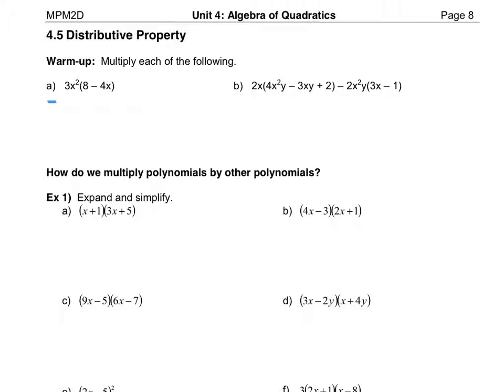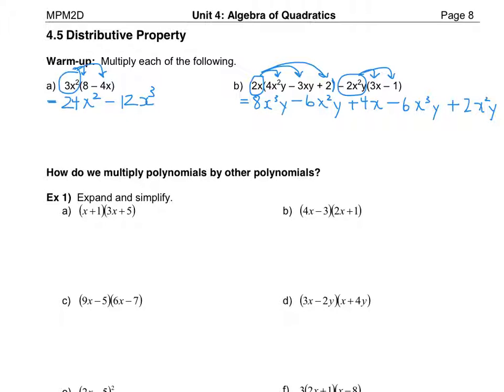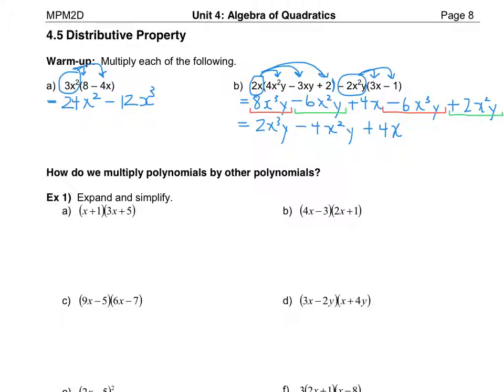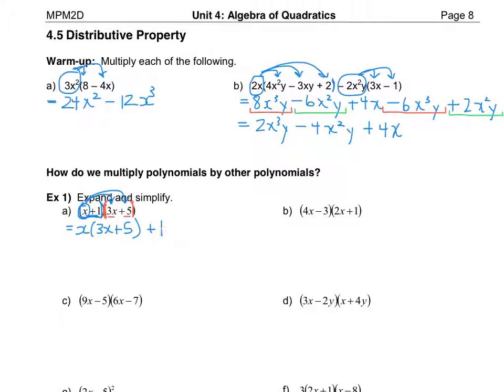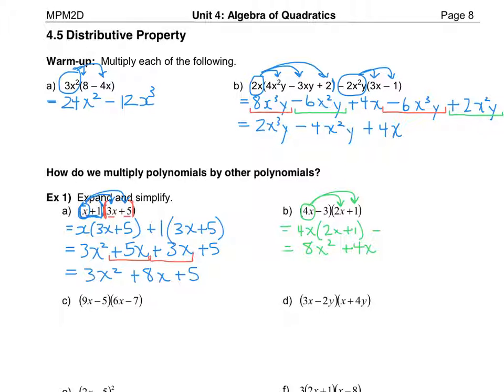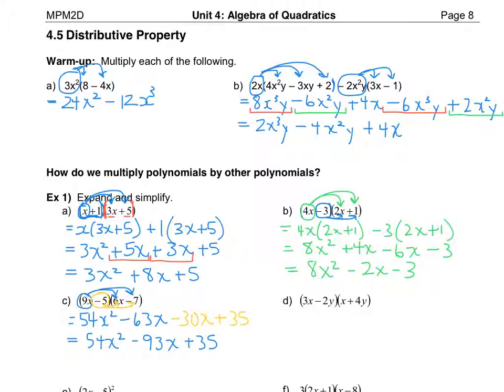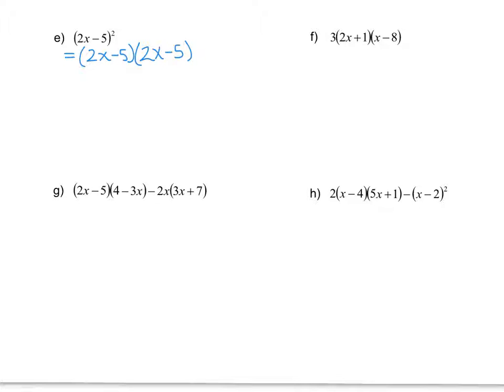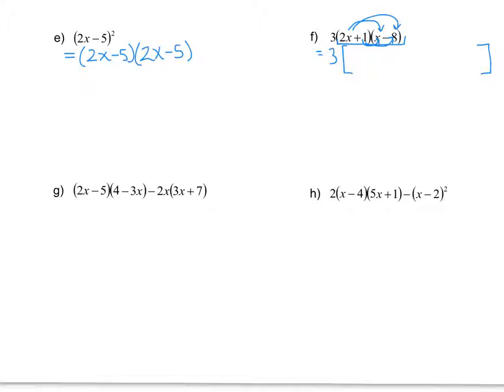4.5A Distributive Property